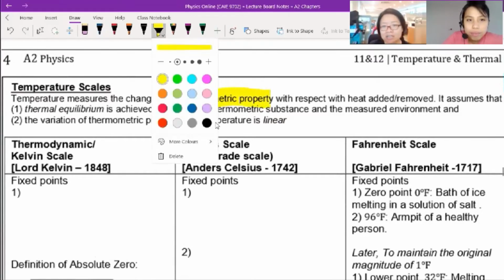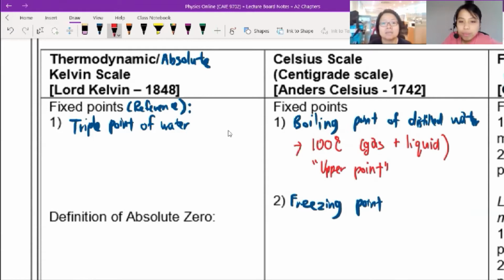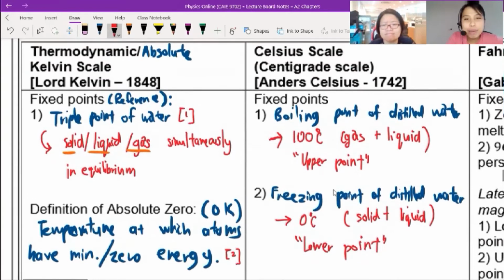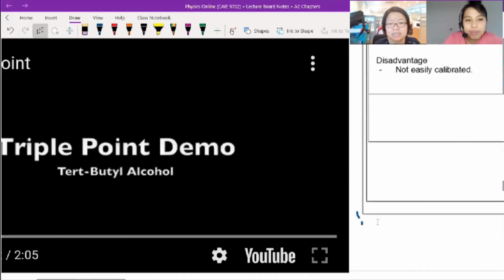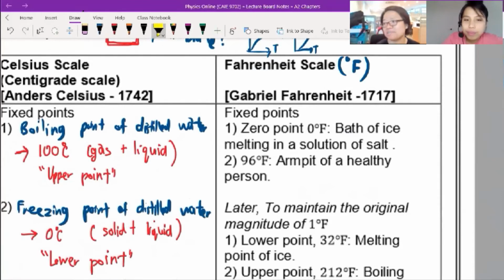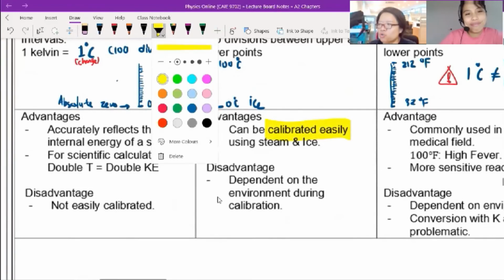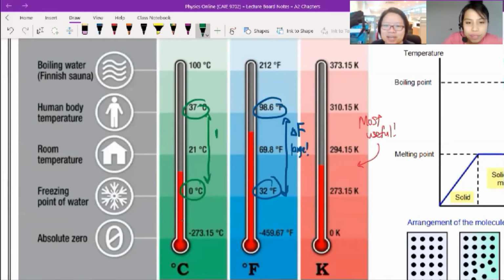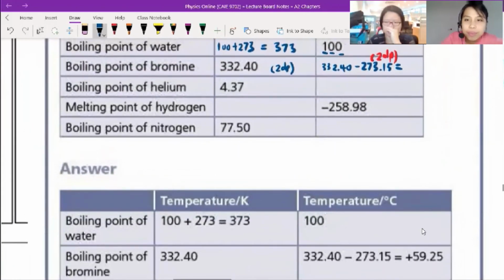14.2a Temperature Scales | A2 Temperature | Cambridge A Level Physics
The thermodynamic/absolute/Kelvin scale, Celsius scale, and Fahrenheit scale. Make sure you know how to convert between K and C!
00:00 Intro
00:19 Changes of Thermometric Property
02:38 Fixed Points
06:28 Definition of Absolute Zero
07:44 Triple Point of Water
11:12 Demo: Triple Point of an alcohol
14:10 "Btw there's this dude called Fahrenheit"
15:46 Divisions between fixed points
17:56 Advantages and disadvantages
20:35 Comparing magnitudes of different scales
22:46 Important conversion between Kelvin and Celsius
23:56 Conversion examples

Practice Past Year Examples
* starred questions are in the examples video

MJ10 P42 Q3a (pg7) Resistance Thermometer*
ON11 P43 Q2 (pg7) Calibration and Scales*
MJ16 P42 Q3 (pg10) Choosing Thermometers*
MJ06 P4 Q3 (pg10) Thermistor Sensitivity*
ON17 P43 Q1ab (pg18) Temperature & Calibration
ON11 P43 Q2 (pg20) Thermometer Temps
ON17 P41 Q1ab (pg23) Temp. and Calibrate